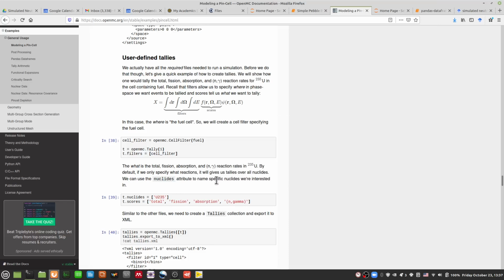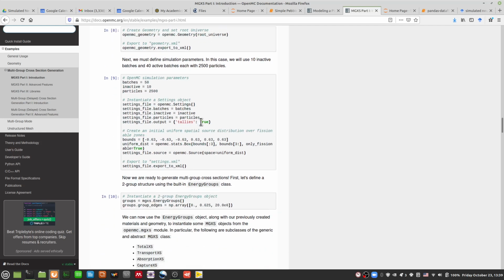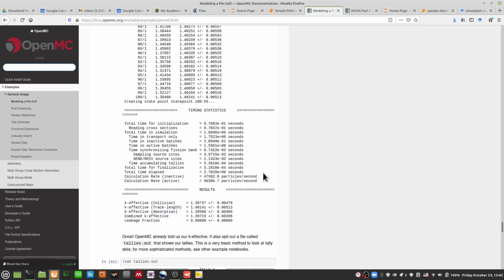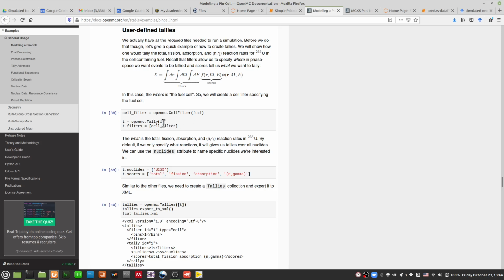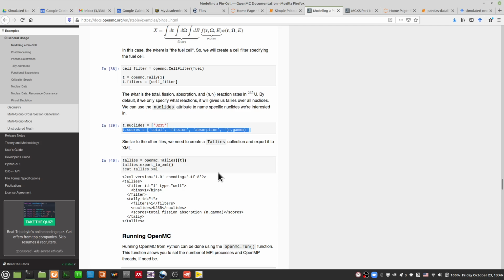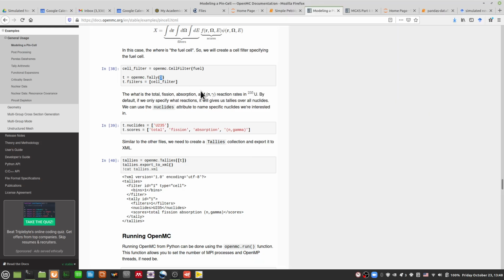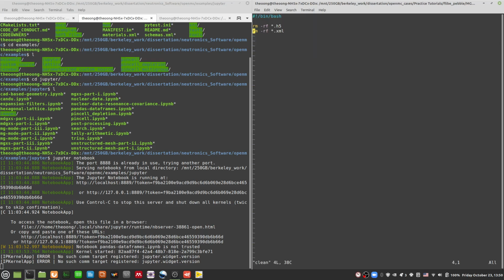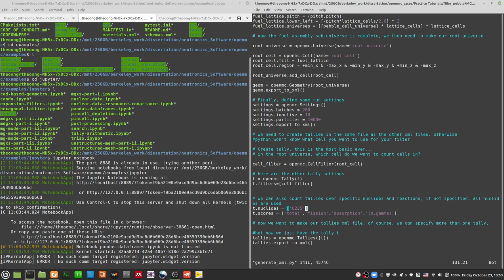Learning Diaries in 2020: OpenMC 13 introduction to tallies